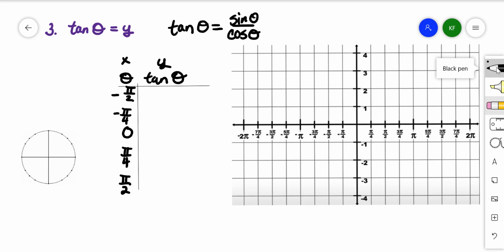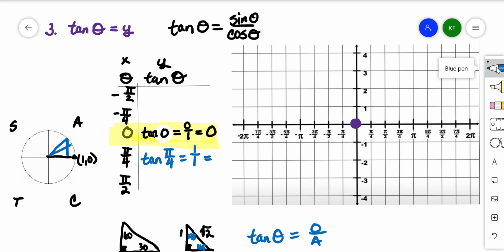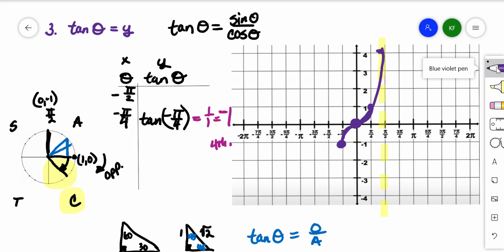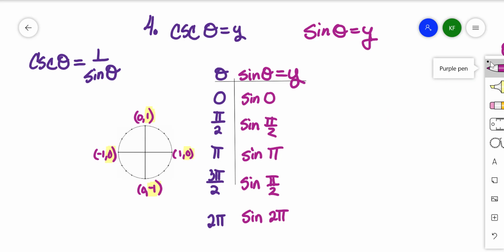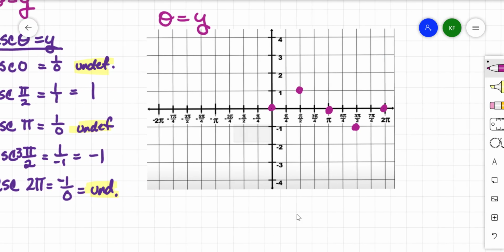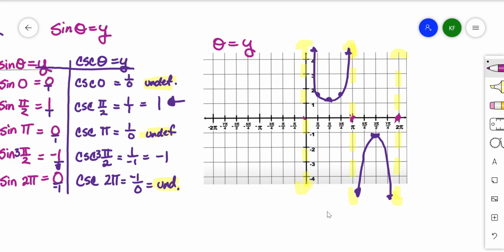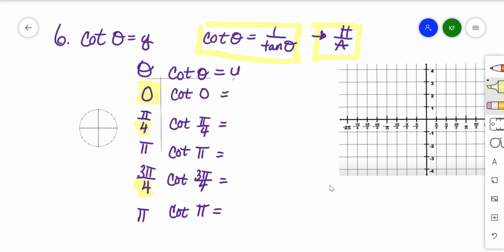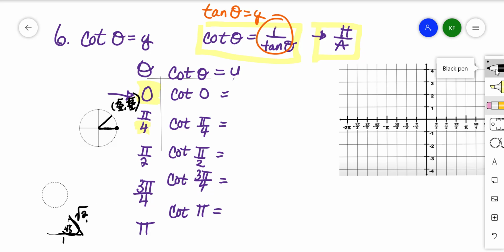Tangent Cosecant Secant Cotangent Graphs